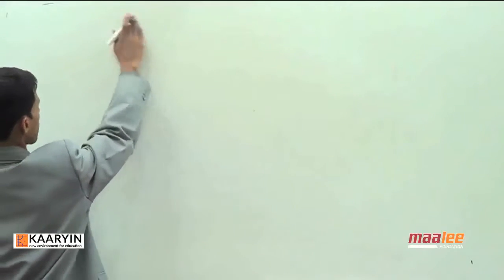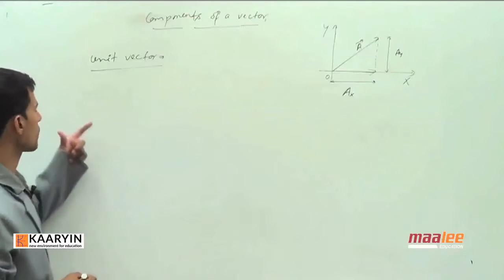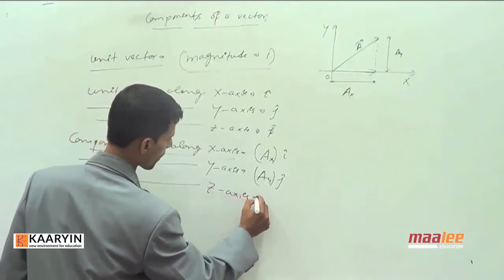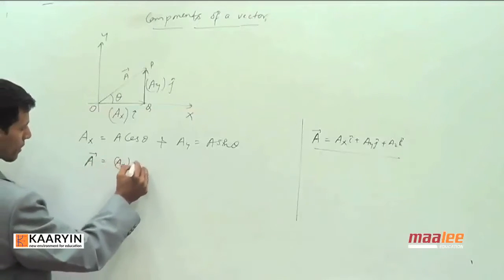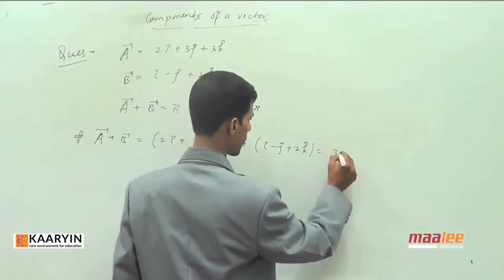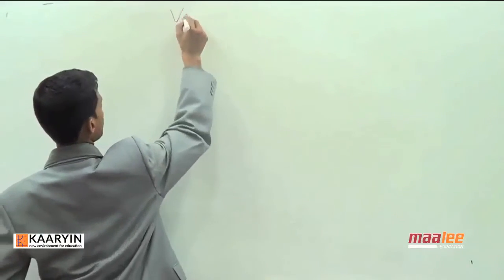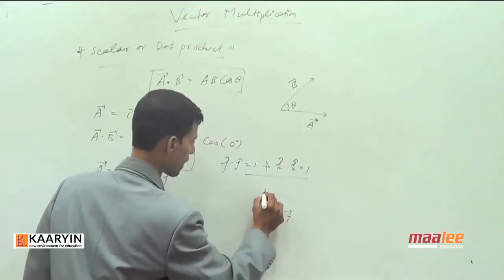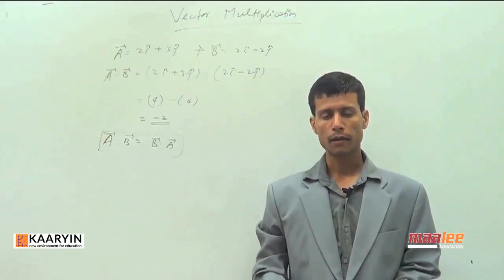NEET PHYSICS - COMPONENTS OF VECTOR - PART 1